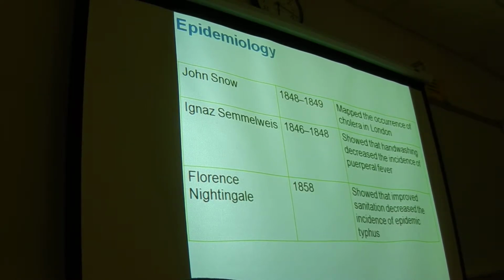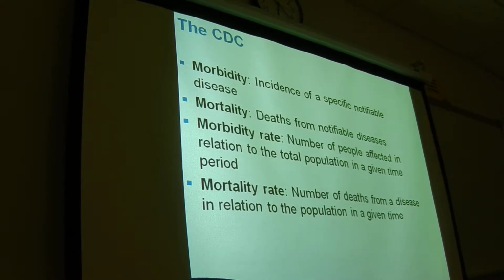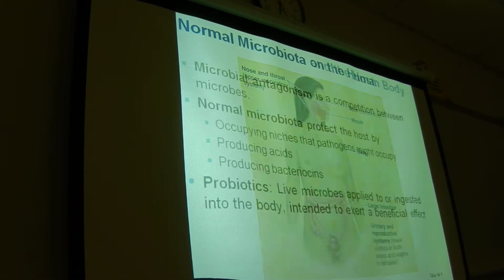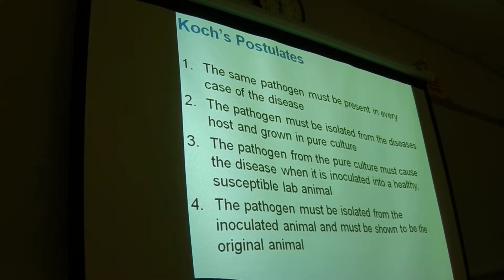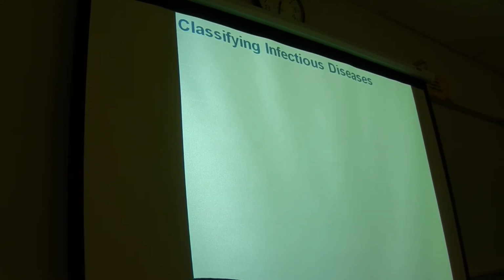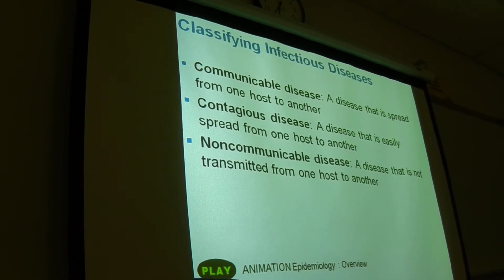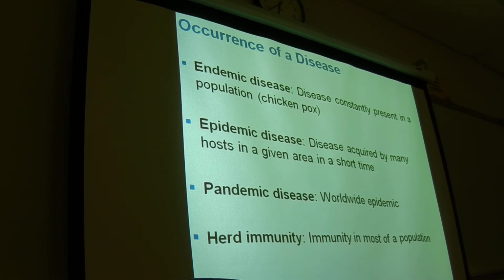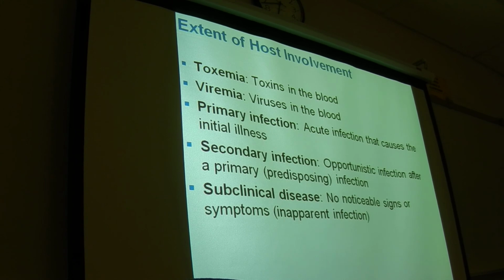microbial geneticsepidemiology 3